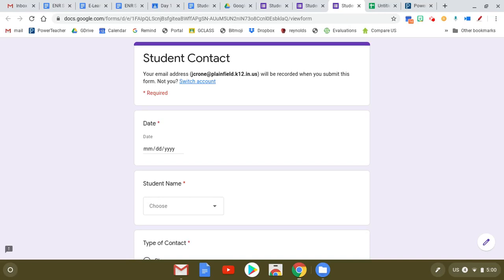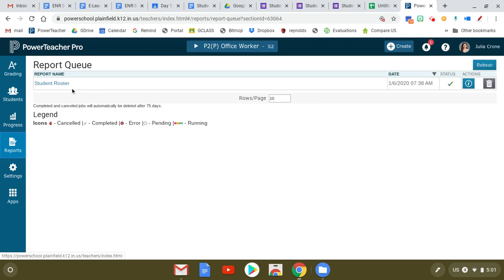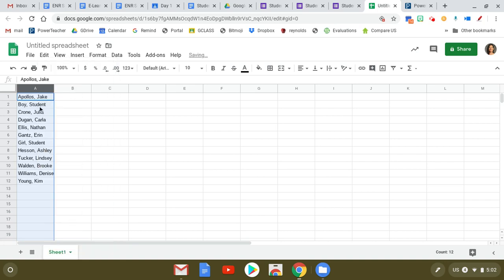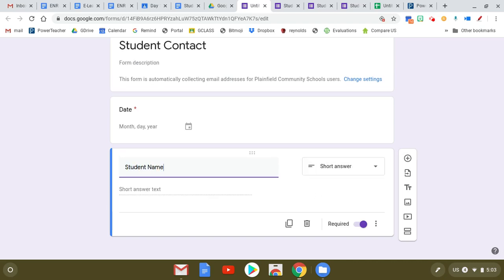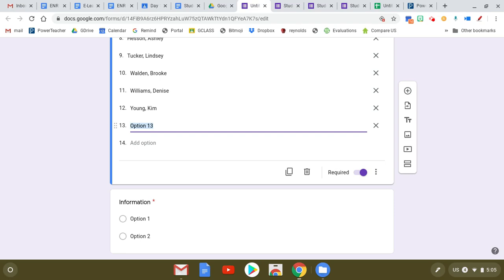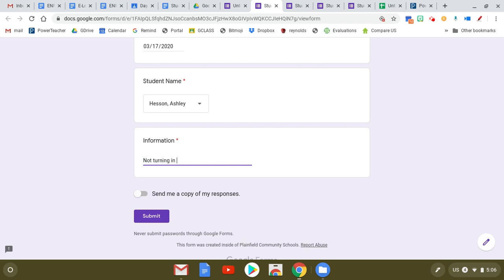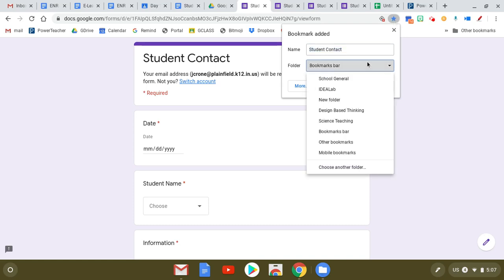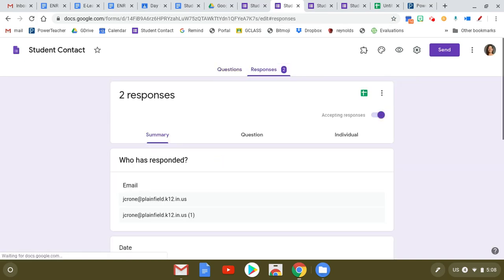Logging Contact on GForms